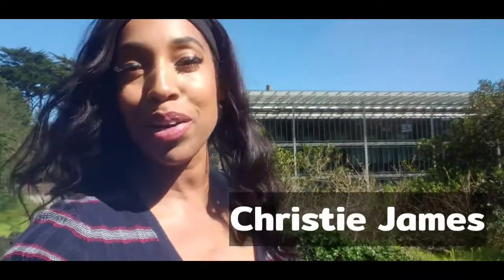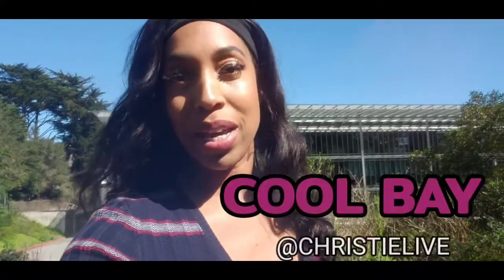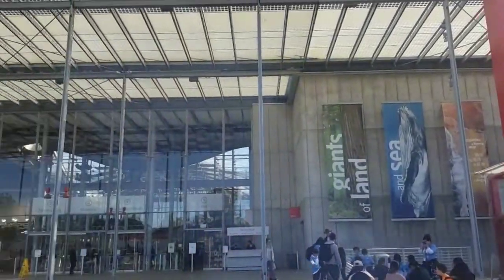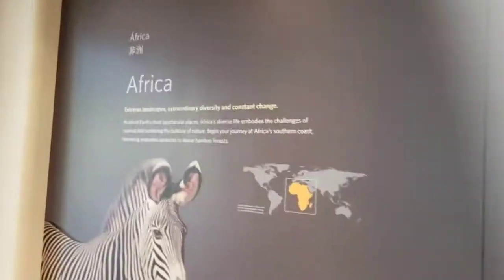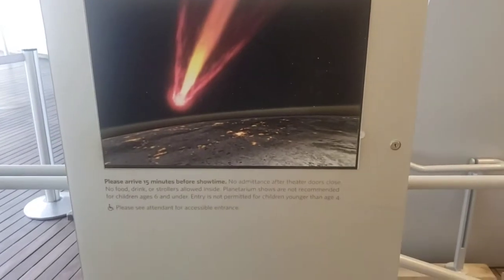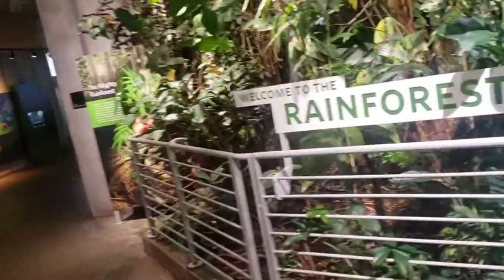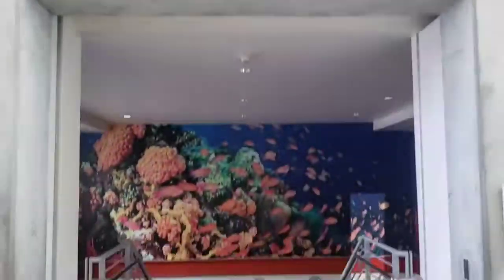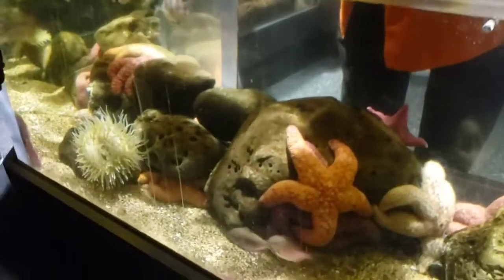California Academy Of Sciences Tour - Cool Bay w/ Christie James From iHeart80’s At 103.7fm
Join Christie James at the California Academy Of Sciences Tour!